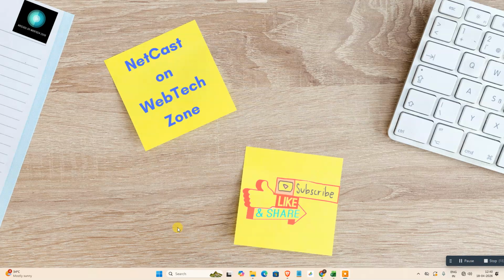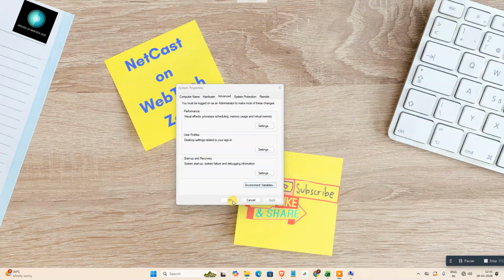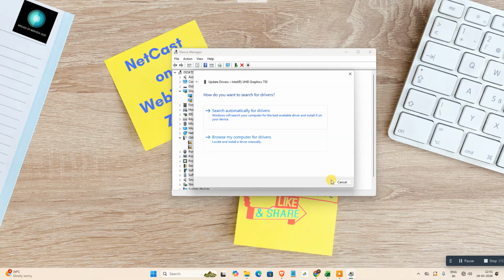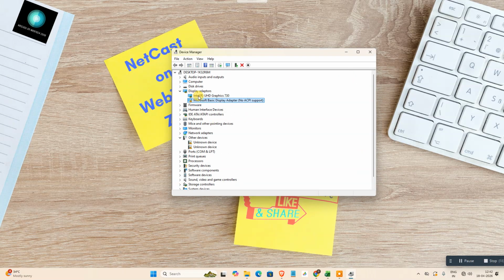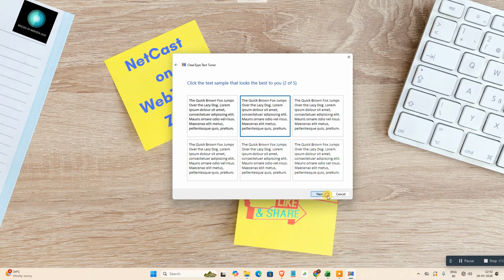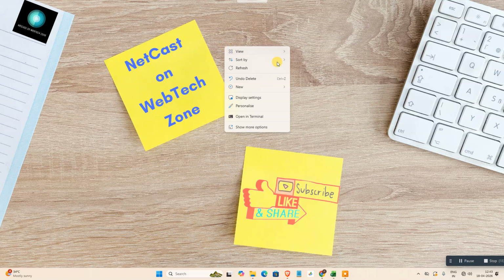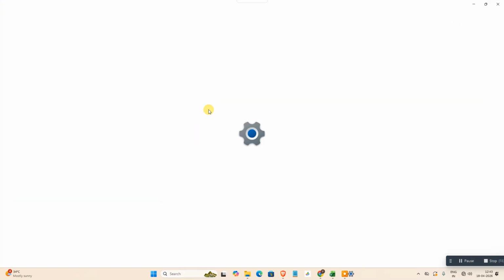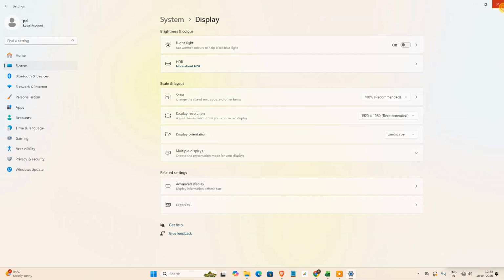How to Remove White Blur from Wallpaper on Windows 11 (Fix It Completely)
Fix blurry wallpaper and display issues in Windows with this easy step-by-step guide. Learn how to adjust system settings, update display drivers, and improve text clarity quickly. Perfect for better screen quality.